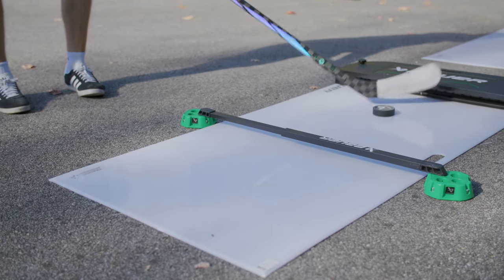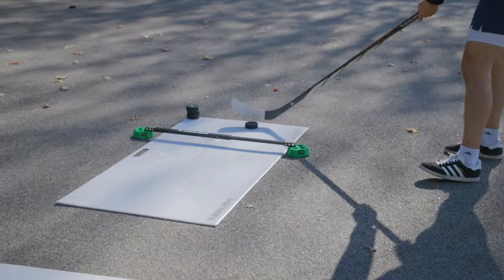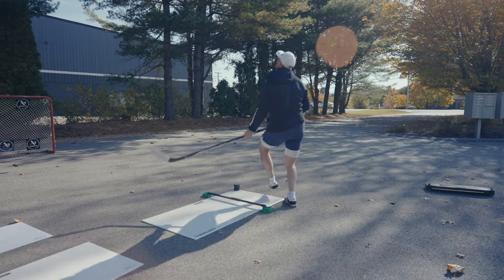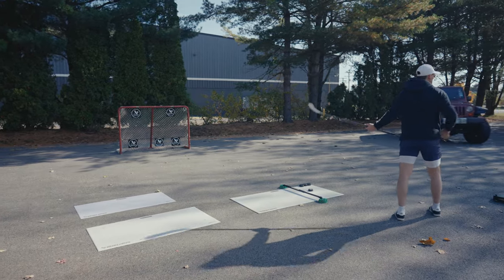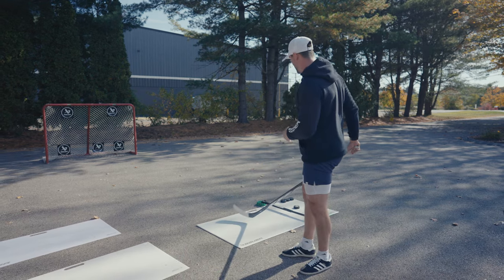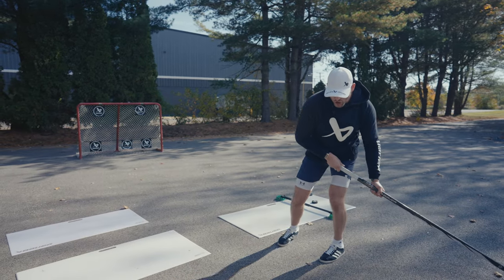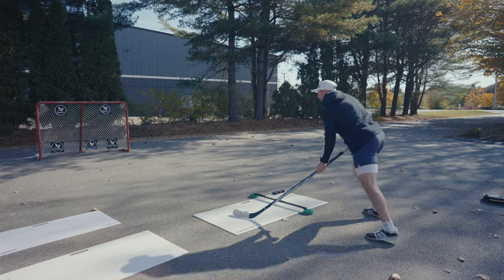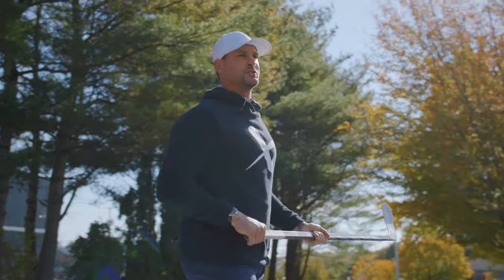Quick and Easy Puck Control Drills | Reactor Stick Handling Trainer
Jeff Loveccio returns to the PoweredByBAUER Training Series with tips and tricks to get the most out of the Reactor Stick Handling Trainer. This portable training tool sets up in a flash and is perfect for working on coordination, stick handling, and puck control.

Welcome back to the BAUER Training Series — Hosted by our PoweredByBAUER coaches! Tune in every week on YouTube to watch as they tackle a different BAUER Training Tool while giving you tips and tricks to help maximize your training potential.